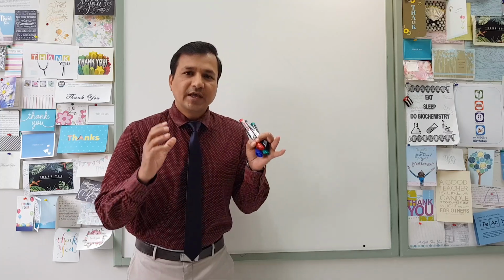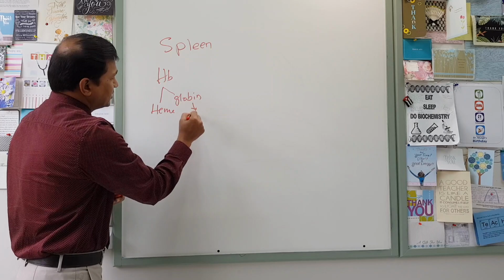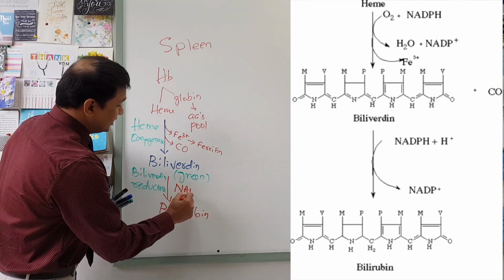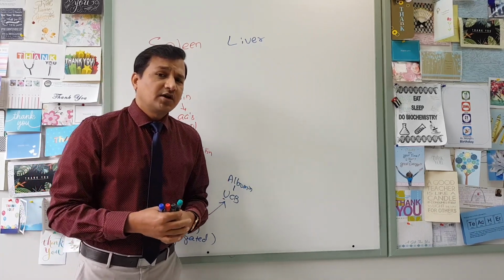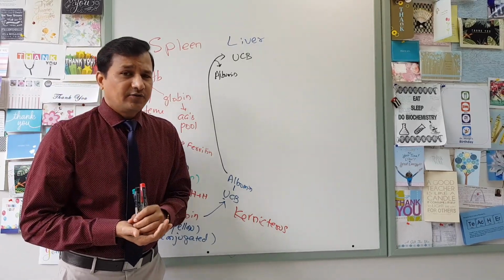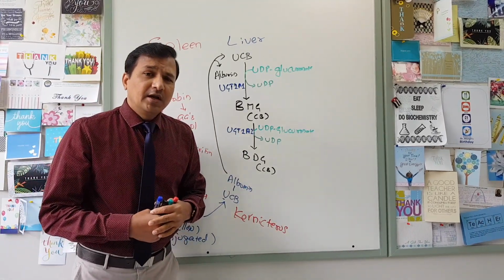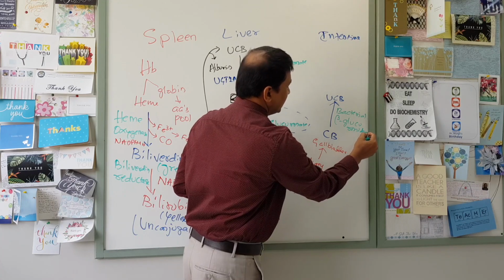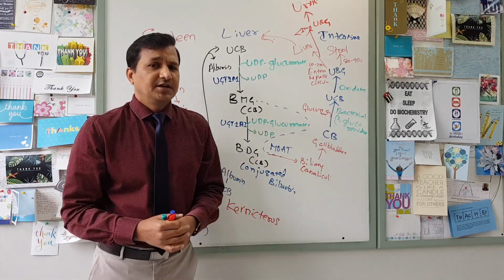Heme Catabolism (Heme Degradation Pathway)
This video is about heme catabolism or heme degradation. Heme is degraded into bilirubin in a heme degradation pathway. Heme degradation pathway or heme degradation biochemistry is important for understanding different types of bilirubin being elevated in jaundice. Types of jaundice can be classified based on the type of bilirubin being elevated in the blood. Heme catabolism or heme degradation is important concept for usmle step 1 exam and other competitive exams.

My videos related to this topic

which are CC0 creative commons, free for use commercially and no attribution needed.
Free to use commercially with no attribution needed.